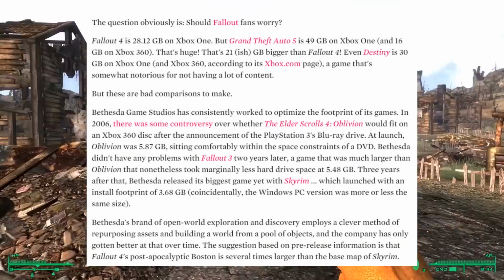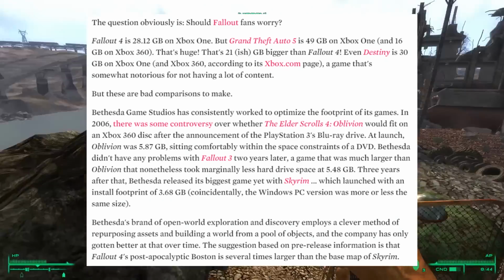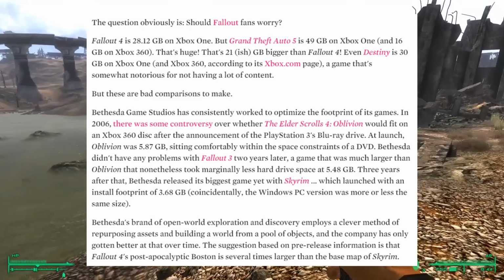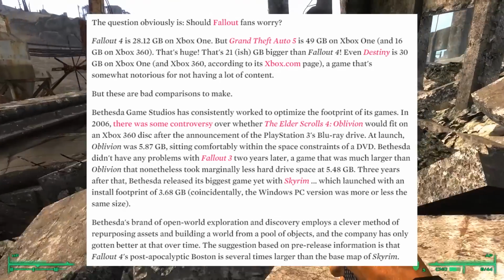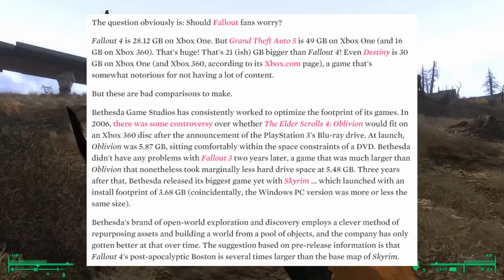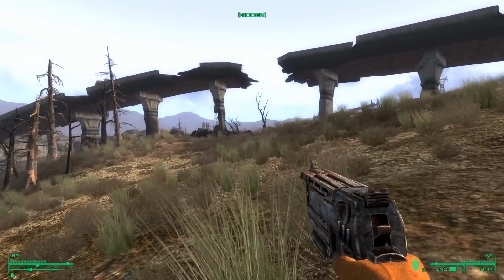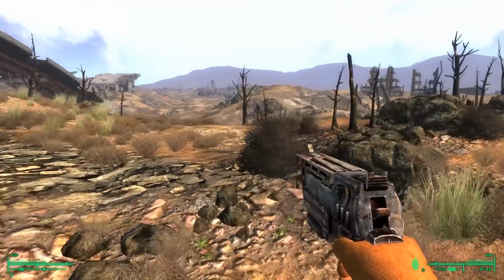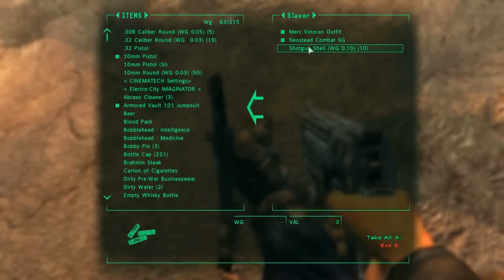FALLOUT 4 Install Size Too Small?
Is Fallout 4’s install size of 28.12GB too small?